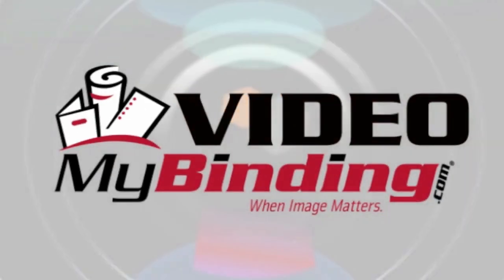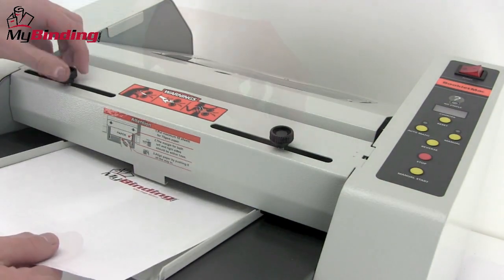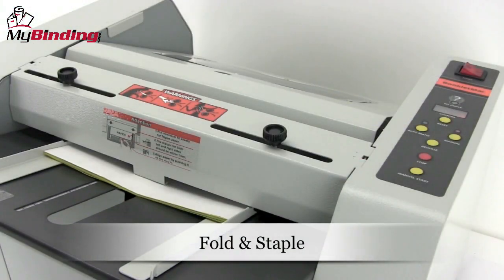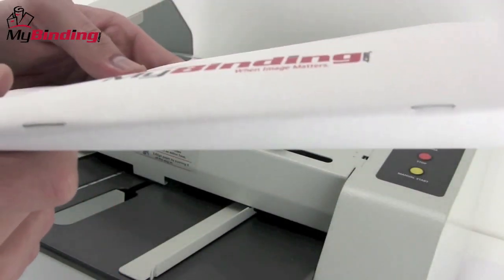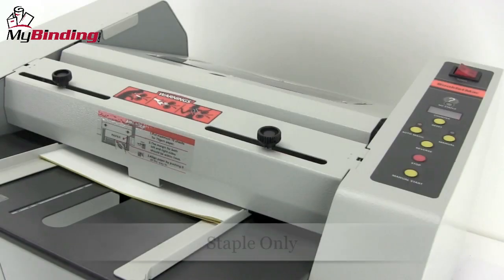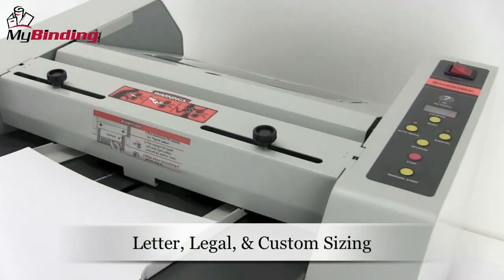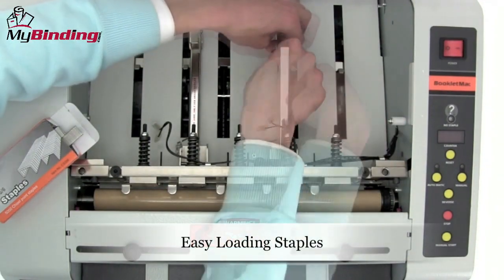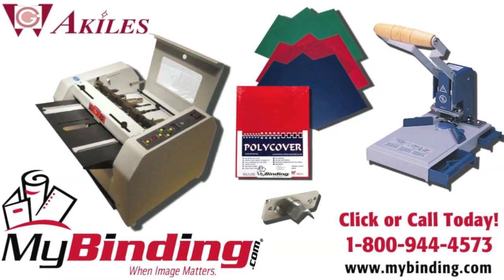Akiles BookletMac Semi-Automatic Booklet Maker Demo Video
brings you this demonstration of the Akiles BookletMac, a semi-automatic booklet maker. This device efficient device is simple to operate and works well in both manual and automatic modes. For more details and product specifications, please visit

Take a look and if you have any questions feel free to give us a call toll-free at 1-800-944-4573. We have a huge selection of paper folders, supplies, and more from Akiles. You can also find us online on Twitter, Facebook, and our blog.